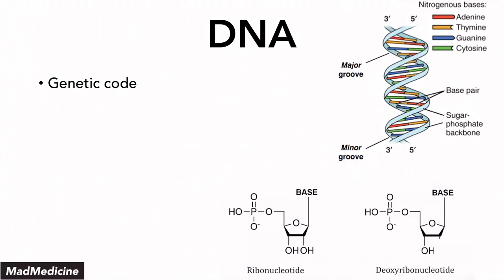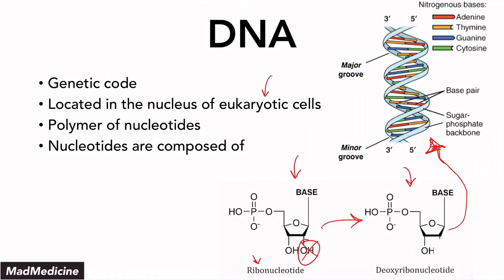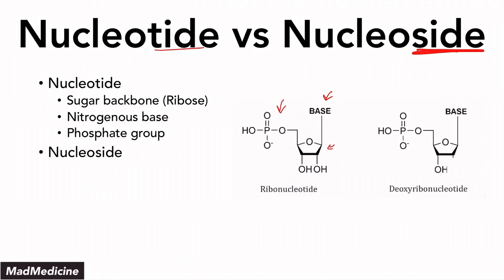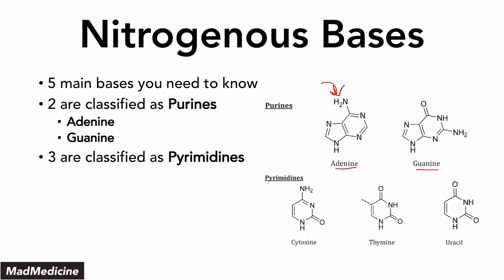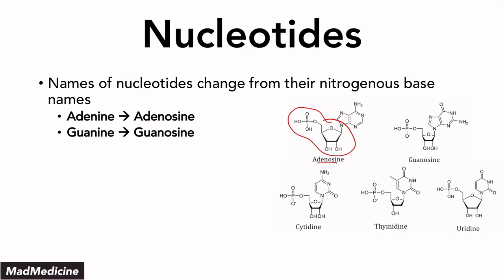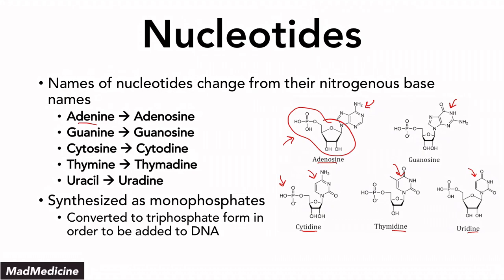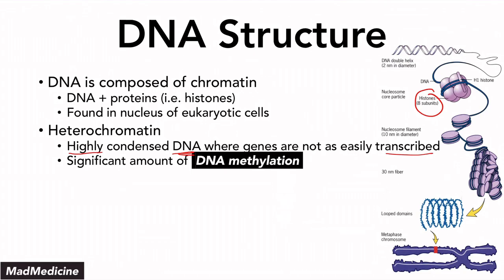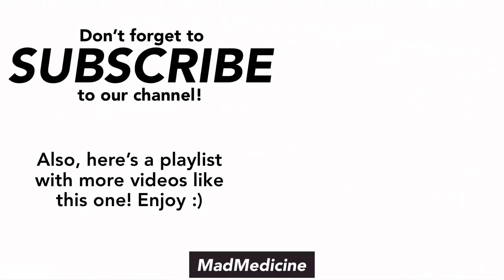Basics of DNA - Biochemistry - USMLE Step 1